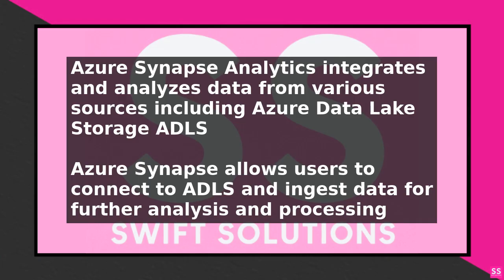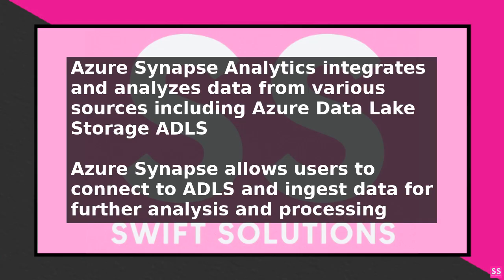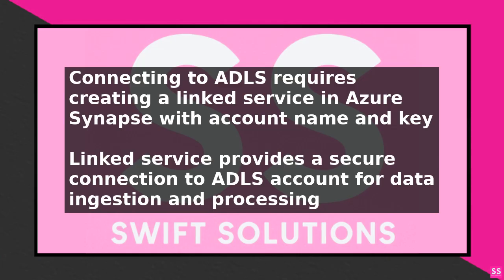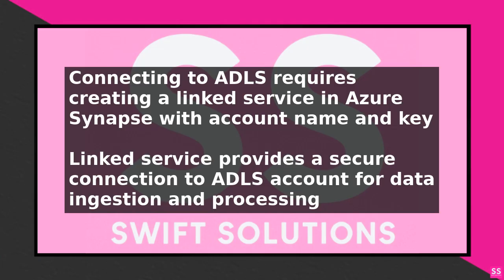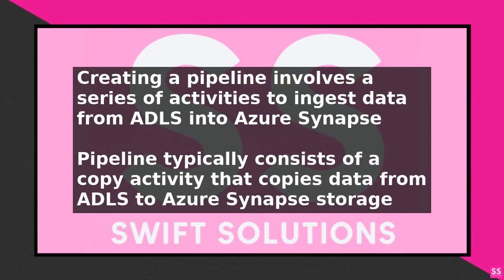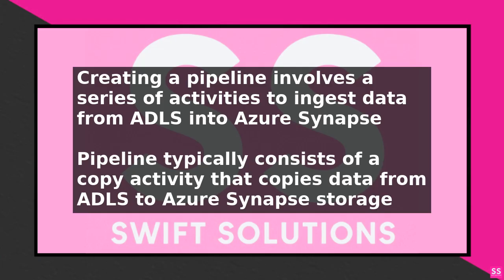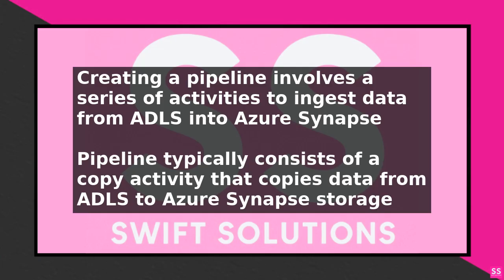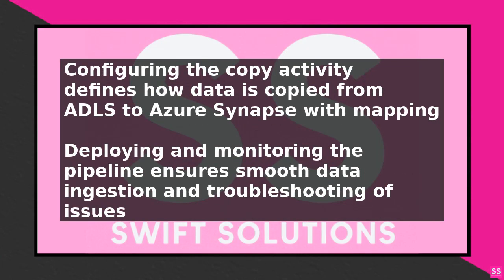Advanced Guide To Azure Synapse Ingestion From Adls (2025)